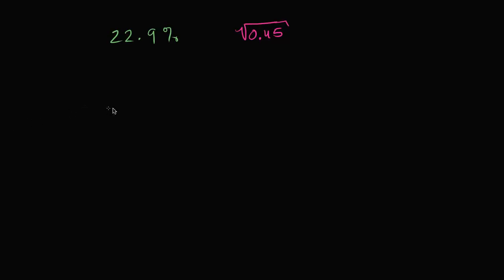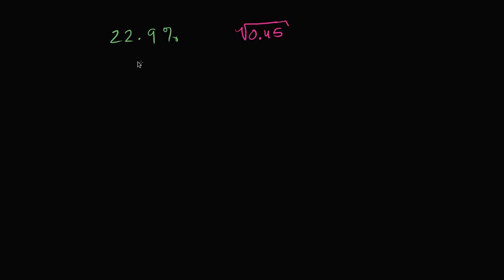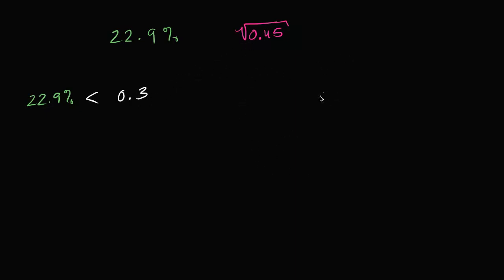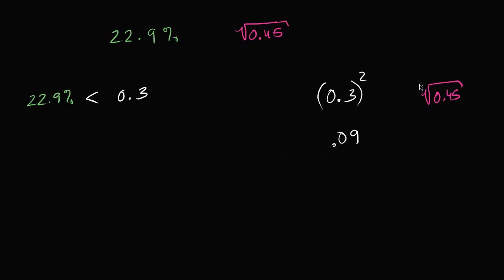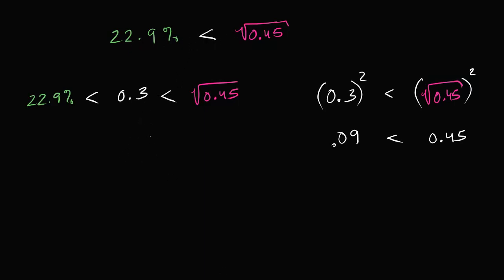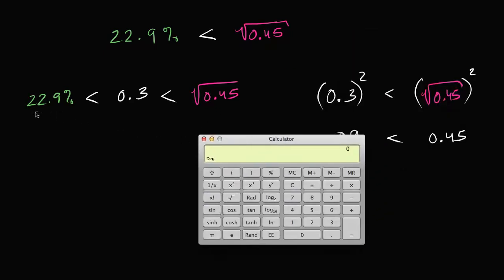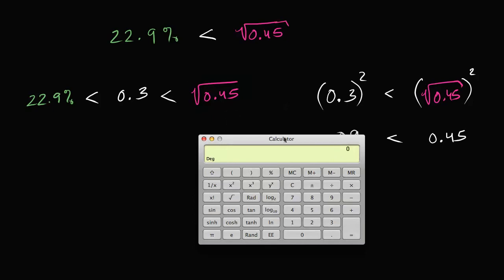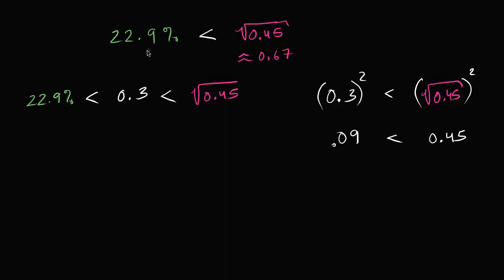Math Grade 8 - Comparing values with calculator